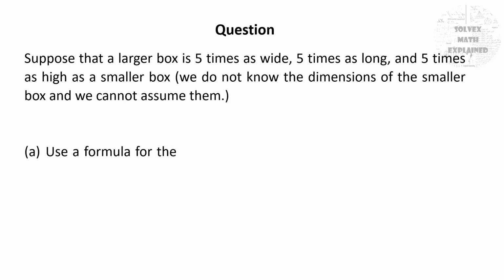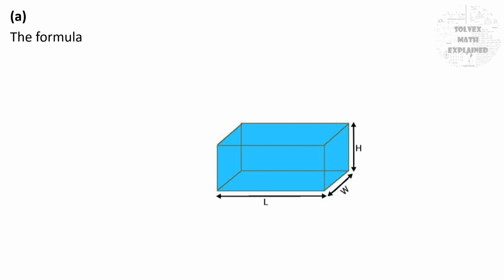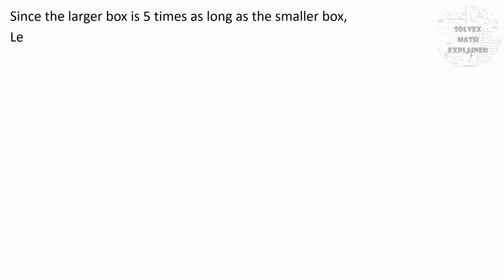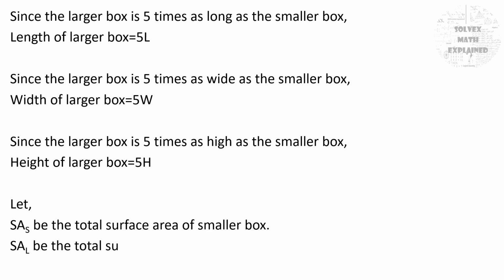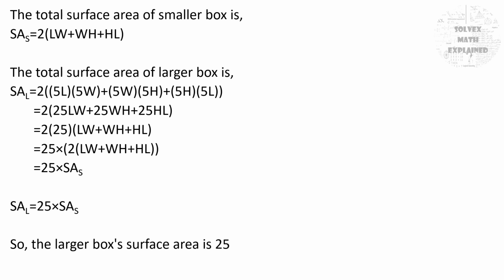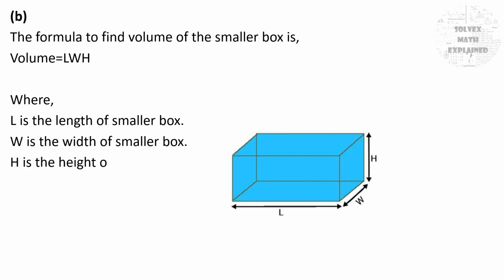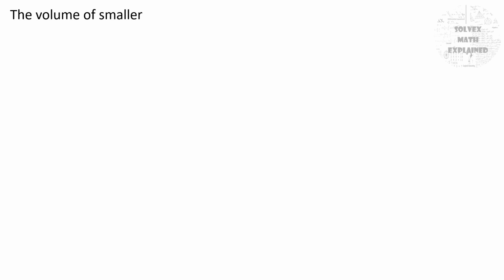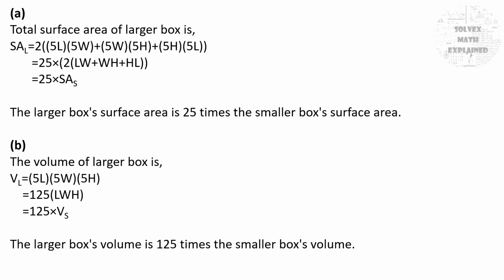Suppose that a larger box is 5 times as wide, 5 times as long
Suppose that a larger box is 5 times as wide, 5 times as long and 5 times as high as a smaller box.
Prove larger box surface area is 25 times the smaller box's surface area.
Prove larger box volume is 125 times the smaller box's volume.